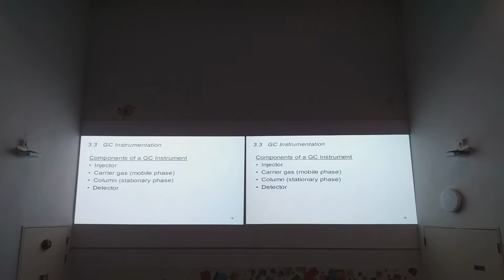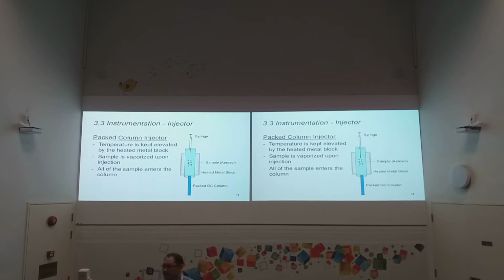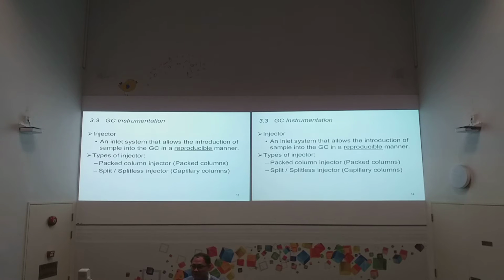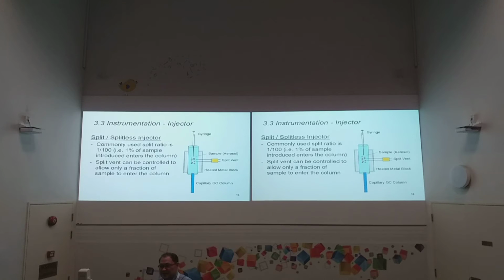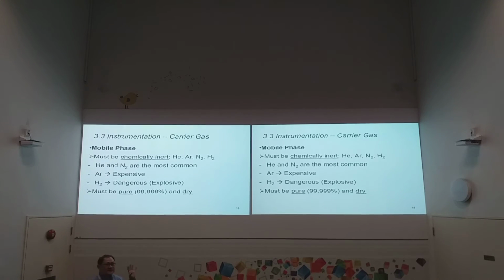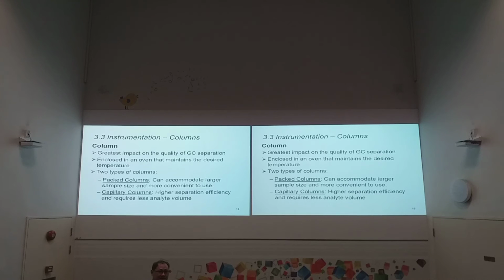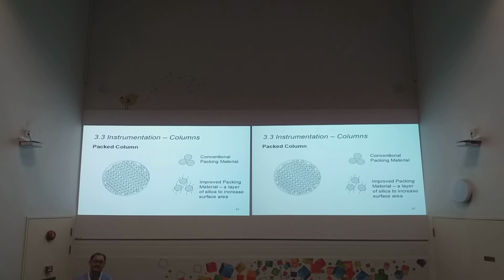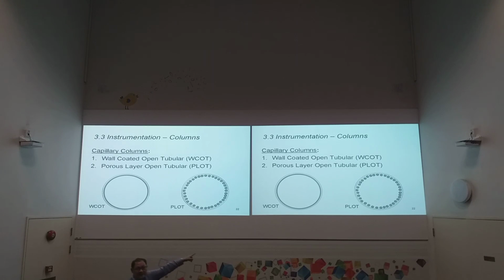PIA Topic 3 Part 2